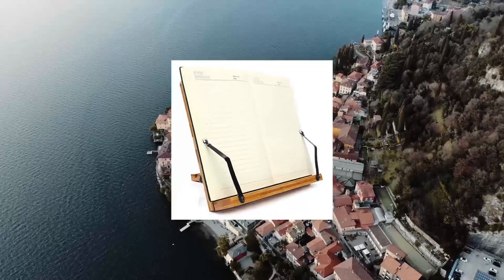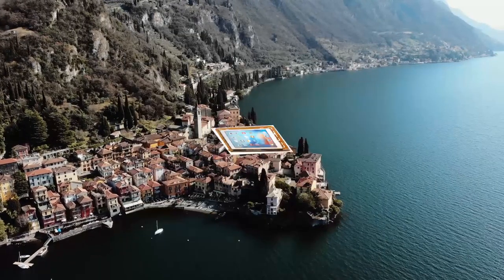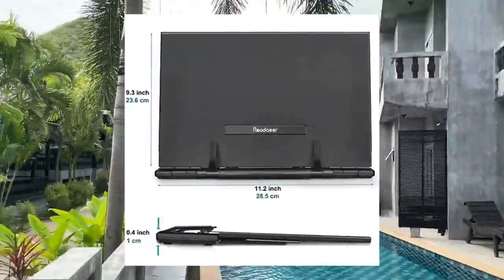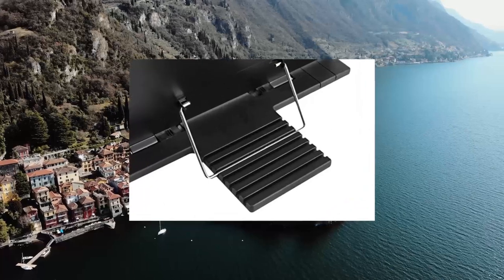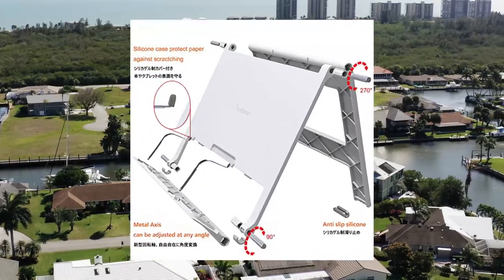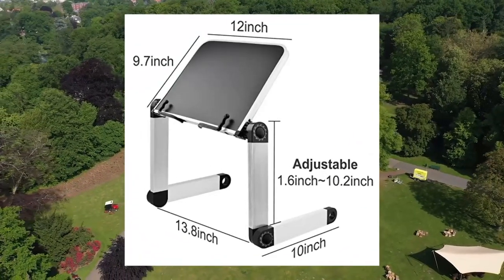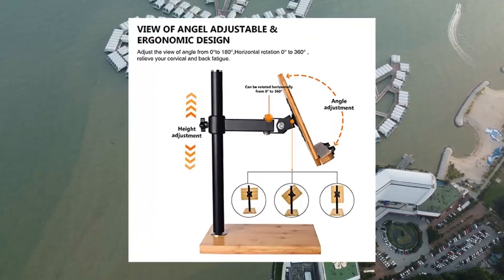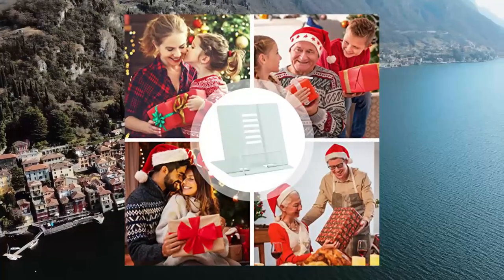Top 10 Desktop Book Stands You Can Buy May 2023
Bamboo Book Stand

wishacc Bamboo Book Stand Reading Rest Holder Cookbook Cook Stand/Foldable Tablet PC Textbook/Music Document Stand/Desk Bookrest with Retro Hollow Elegant Patter

Readaeer Metal Book Stand for Desk Portable Document Holder for Cook Book

Hanghs Desktop Document Book Holder Laptop/iPad/Cookbook/Music/Document Stand Holder Reading Stand with 7 Adjustable Positions (Black

Readaeer Portable Book Stand Free Angle Adjustable Book Holder for Thick Textbook Collapsible Lightweight Book Rest (White

Pipishell 2 Pack Bamboo Book Stands Large Cookbook Holder Reading Stand (13.4 x 9.5 in) with 5 Adjustable Height

Book Stand Laptop Stand Adjustable Book Holder Tray with Page Paper Clips Ergonomic Multi Heights Angles Adjustable Cooking Bookstands for Textbook Recipe Magazine Laptop Tablet Portabl

wishacc Book Stand Height Adjustable - Upright Bamboo Book Stand & Holder for Reading Hands Free

MSDADA Desk Book Stand Metal Reading Rest Book Holder Angle Adjustable Stand Document Holder Portable Sturdy Lightweight Bookstands-Textbooks Tablet Music Books Cook Recipe (Macaron Green

 Bamboo Book Stand